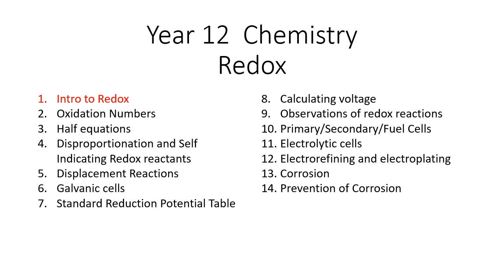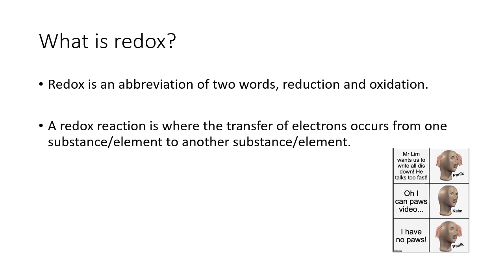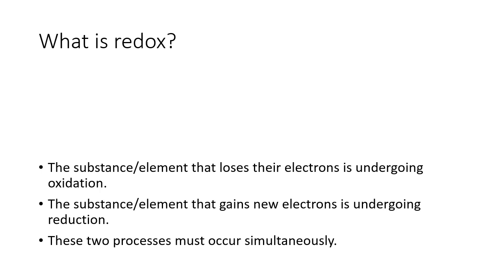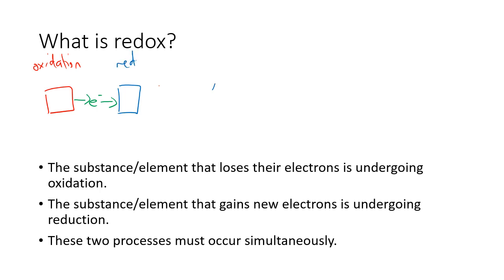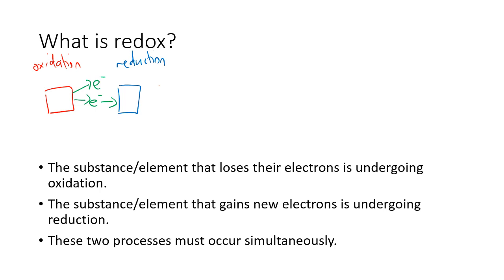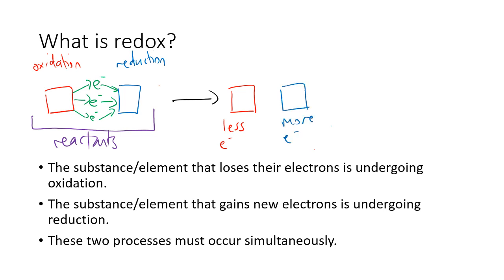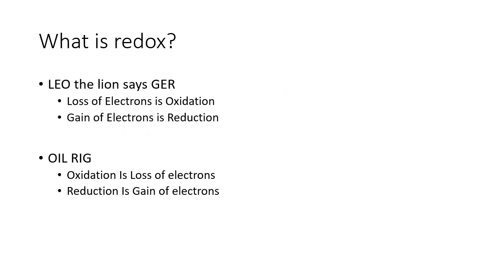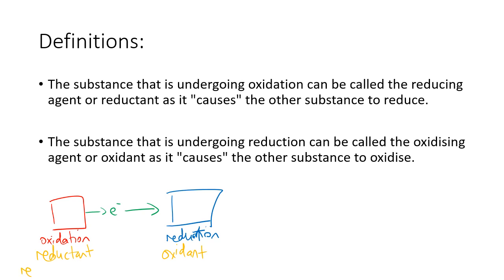RX01 - Intro to Redox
Year 12 WACE Chemistry - Introduction to Redox